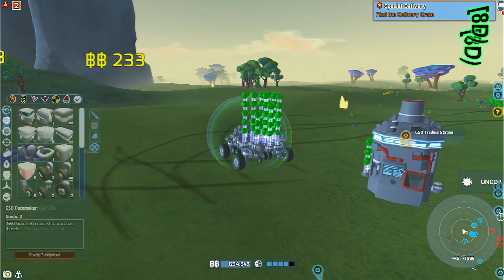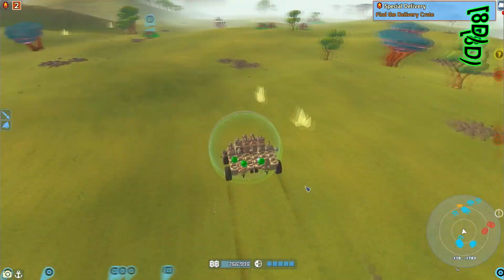TerraTech - 0.8.2.4 Campaign Speedrun To A 1,000,000 BB's - Lets Play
Hello everybody!
It been a while since I really played the campaign and I was feeling especially speedy today so we are going to make a run to 1,000,000 BB's to see if we can shave some minutes off our last time.
It would be nice to see some improvement, but there is only one way to find out for sure so lets get at it!

If you do send some support make sure to add your youtube or gaming username in case you win the draw that your donation gets you entered in.